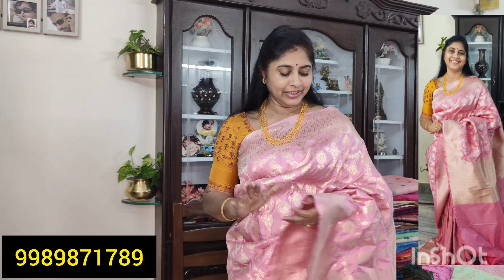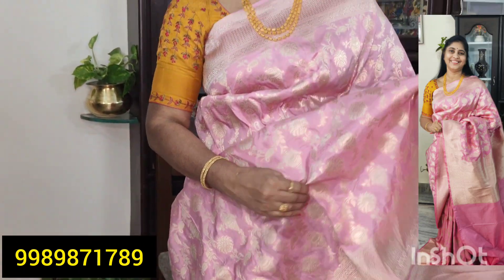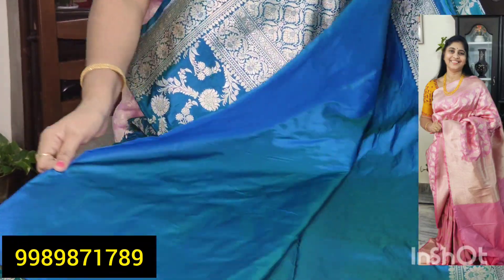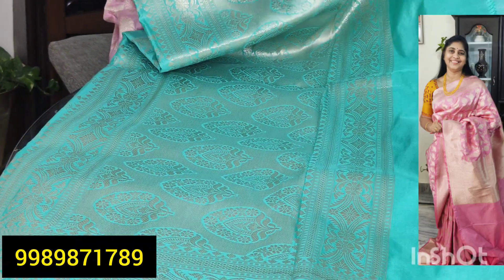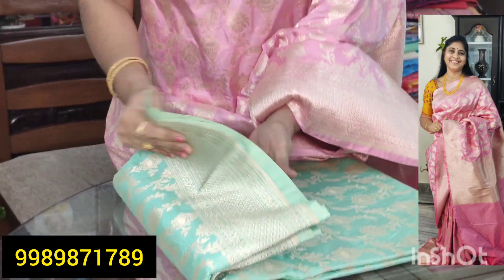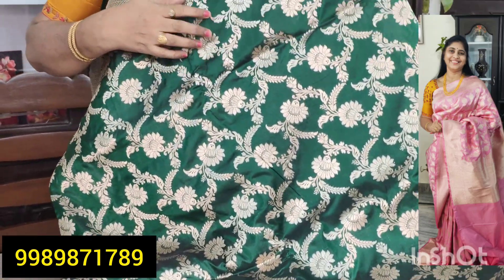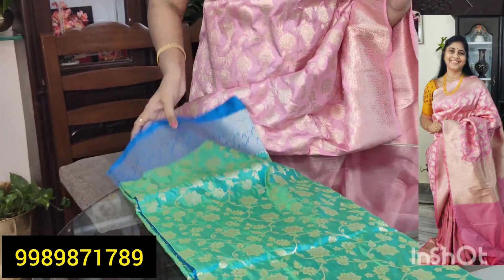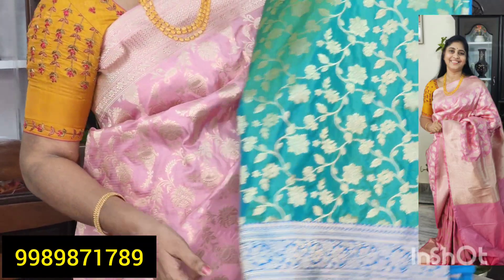Handloom Double warp Benarasi pattu sarees. 9989871789.